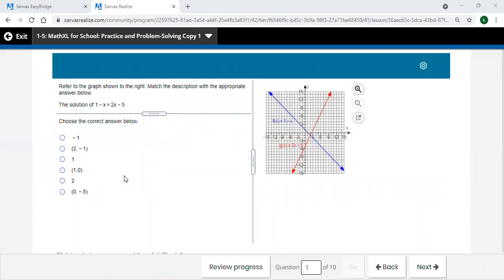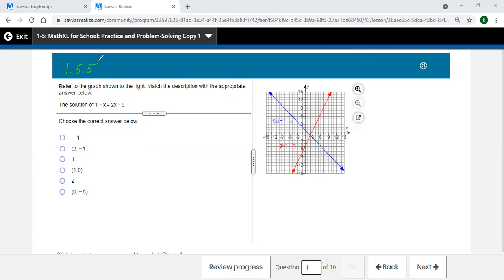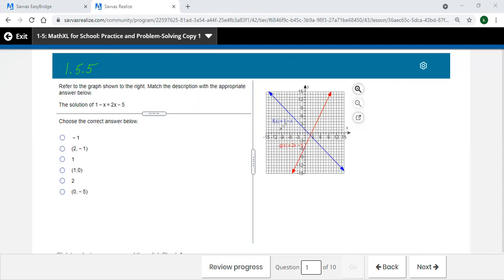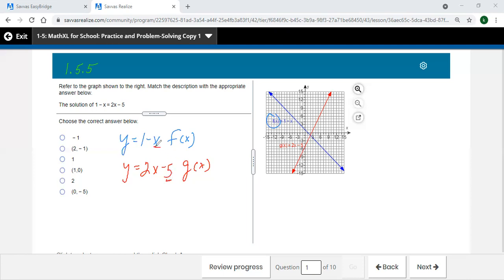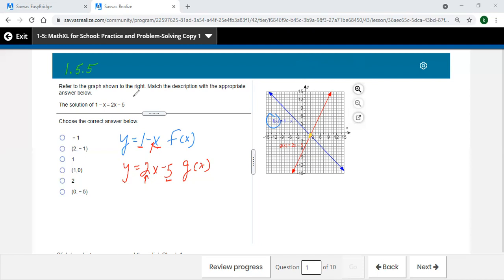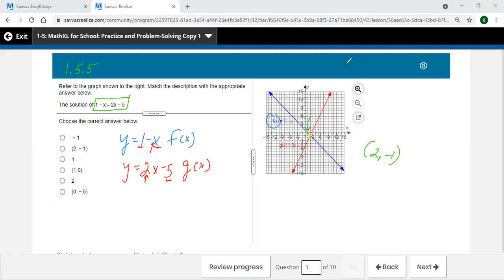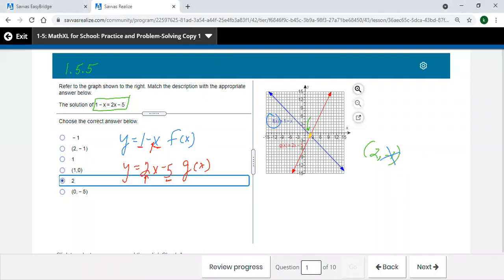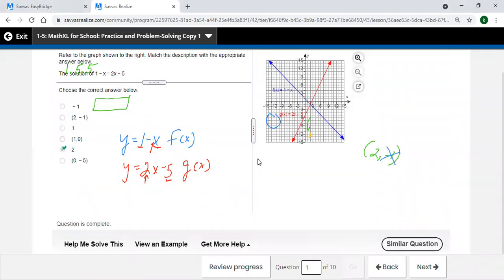Alg2 1 1.5.5